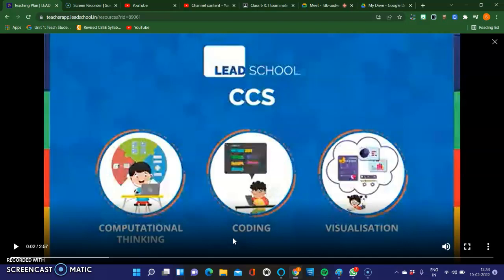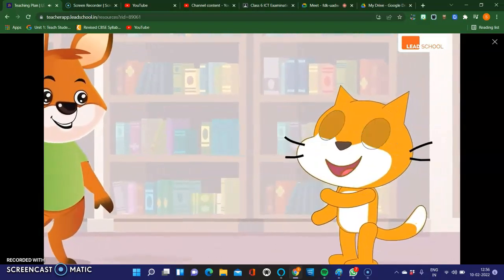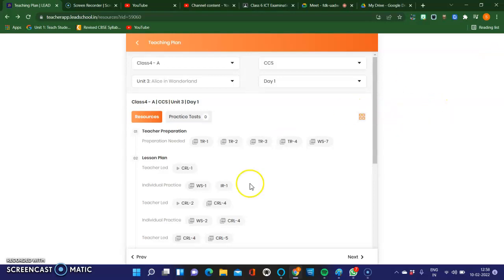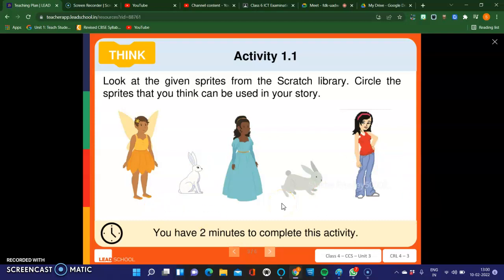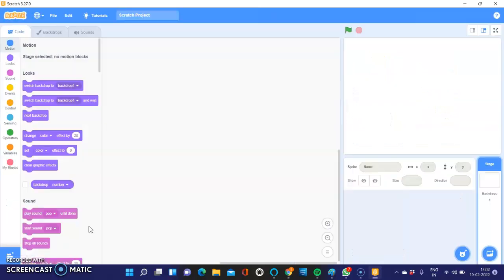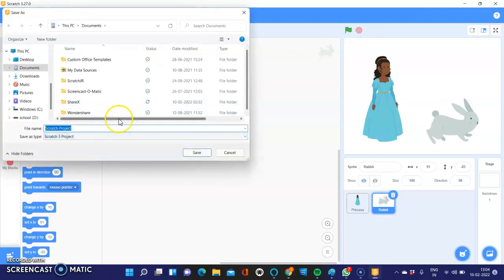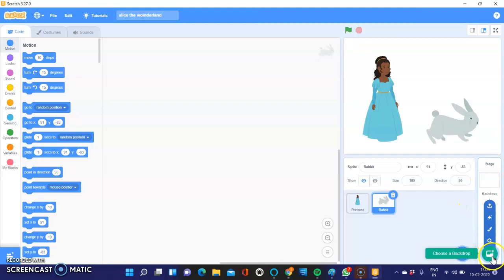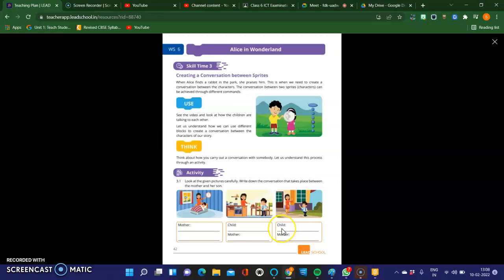Alice in the Wonderland Part 1